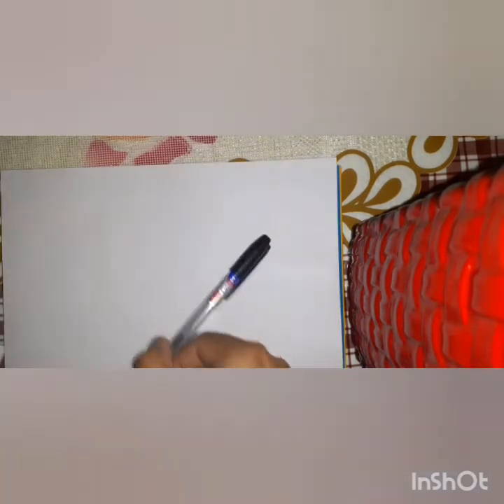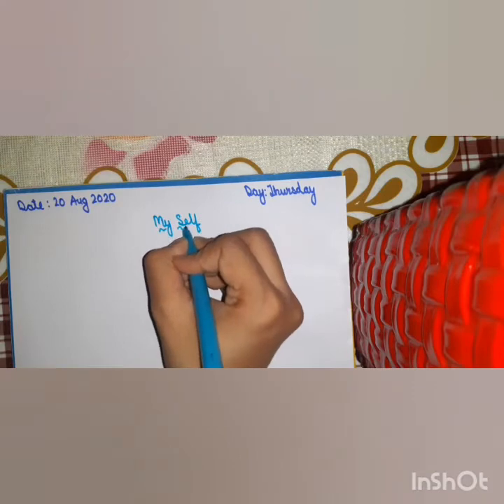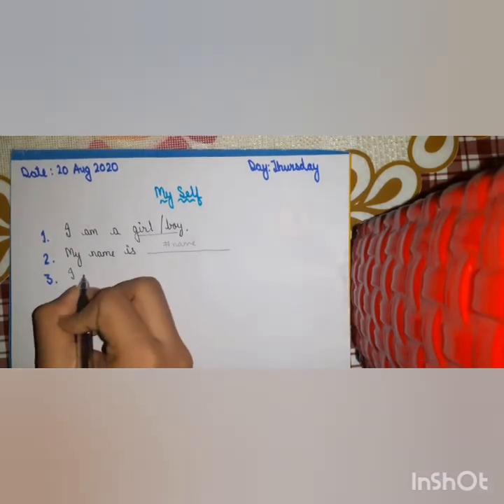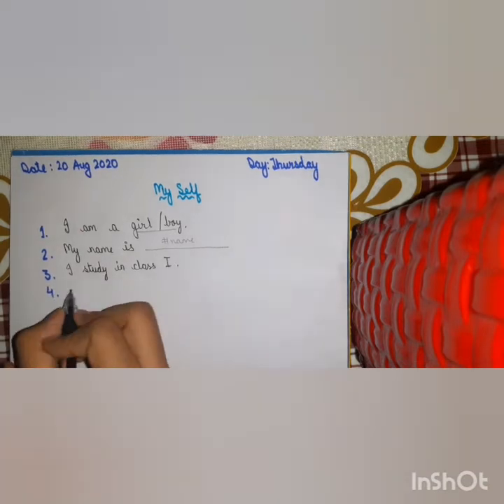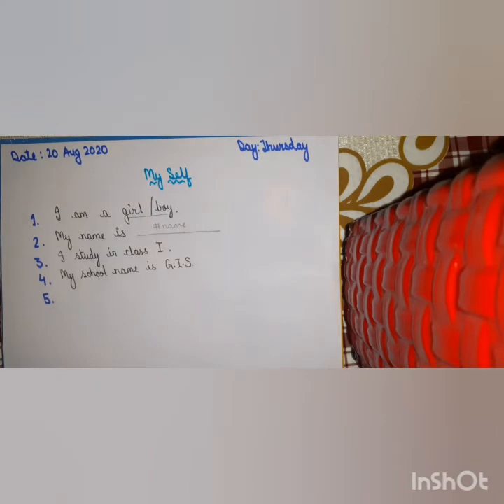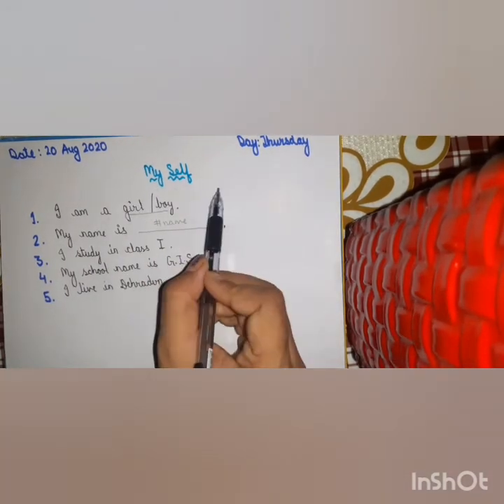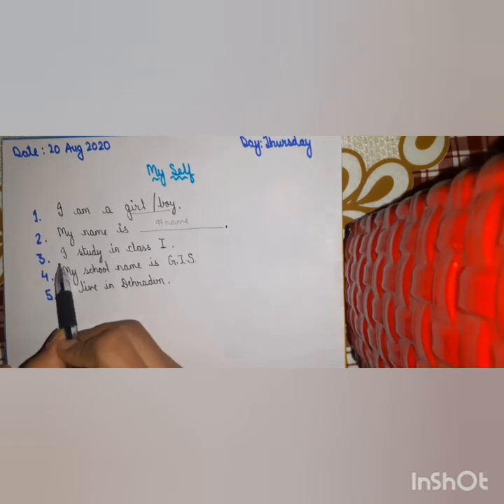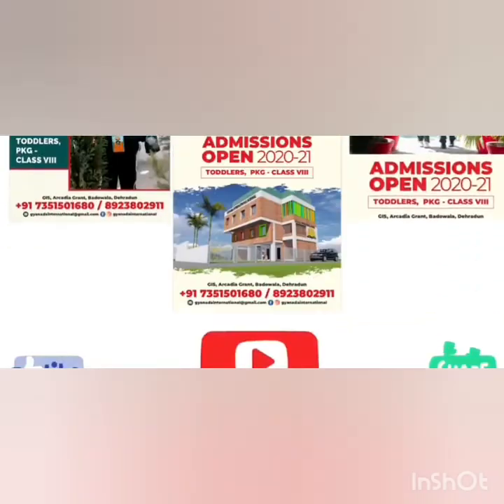CLASS 1 || ENGLISH GRAMMAR || ESSAY: MY SELF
Notebook work